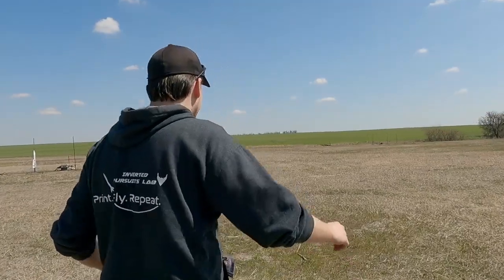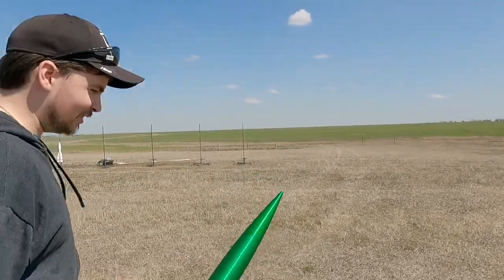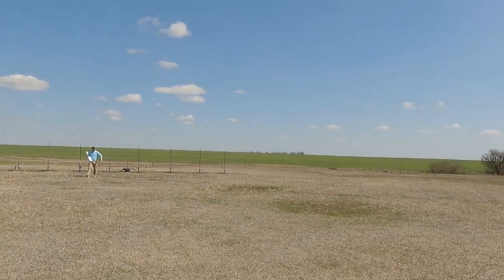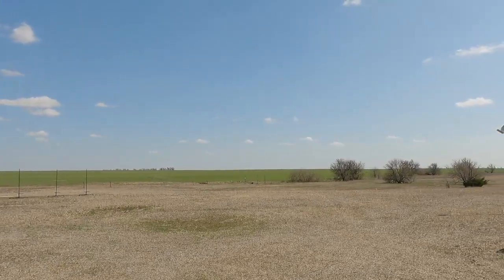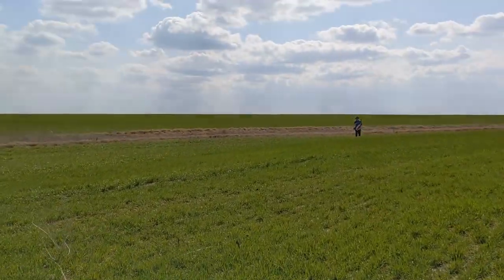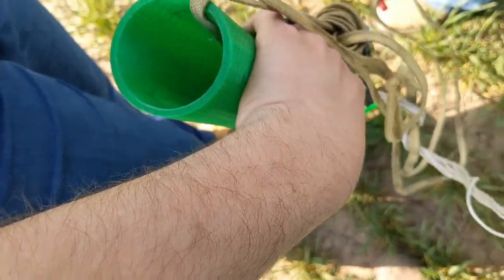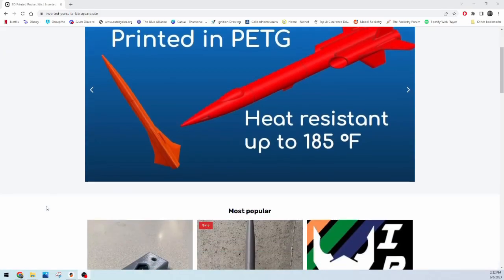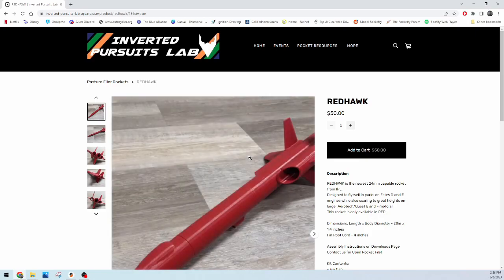3D Printed Rocket Almost Breaks Mach